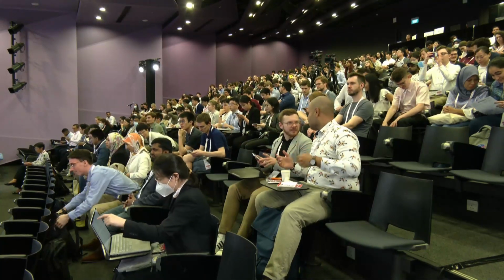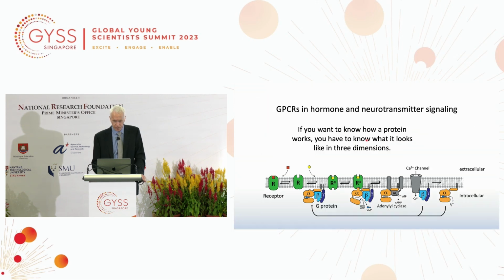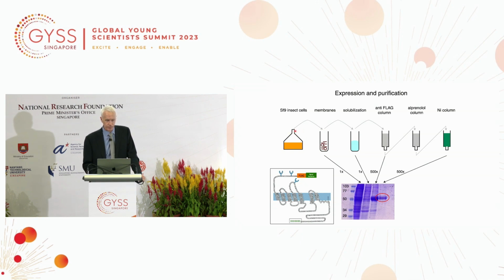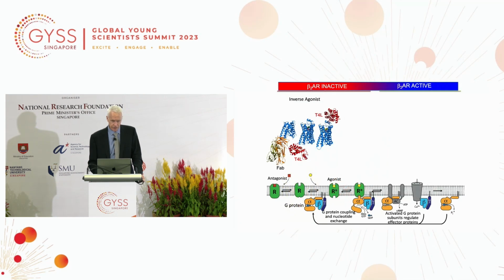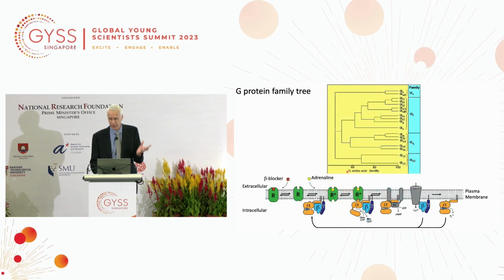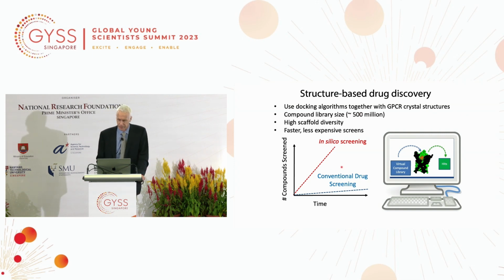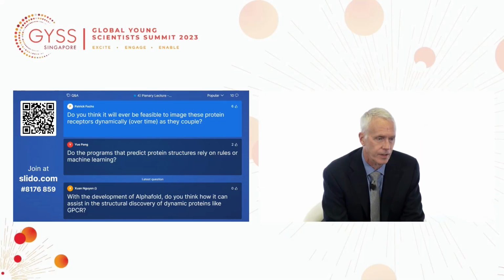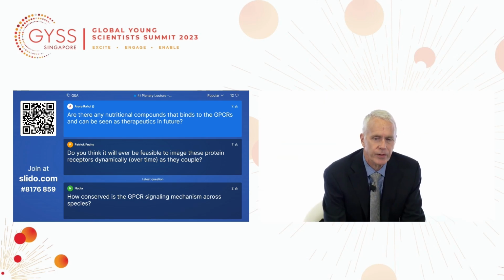Brian Kobilka at GYSS 2023 – Structural insights into G protein coupled receptor activation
G protein-coupled receptors (GPCRs) are the largest pharmaceutical targets for various diseases. In his plenary lecture, Professor Brian Kobilka walked GYSS participants through his turbulent journey to identifying the structure and mechanics behind GPCRs—as well as the help he had along the way.

Why are GPCRs so difficult to understand? In short, they move a lot. Typical methods like crystallography, which require growing a crystal of pure protein, become far more complex when the protein is dynamic.

Over 32 years of research, Prof Kobilka overcame these obstacles with the help of new technologies and dedicated colleagues. “It helped to step outside of the field by attending meetings where a broad range of science is being discussed. You can consider approaches that may not be applied in your field,” he shared. “Unfortunately, it’s also a lot of persistence, luck, and talented postdocs, graduate students and colleagues to help.”